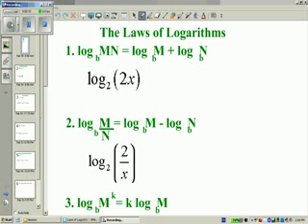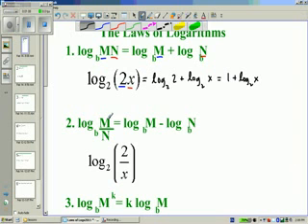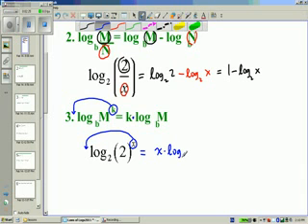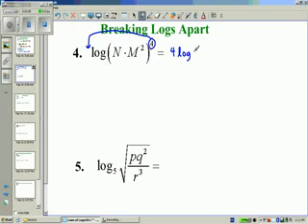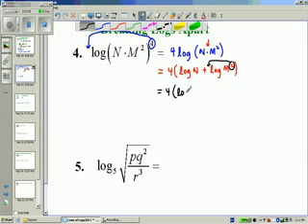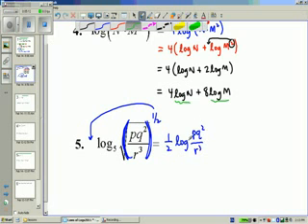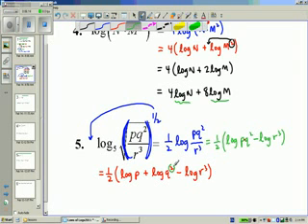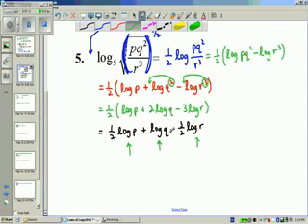10.5 part 1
TeacherTube User: Asijhoskins